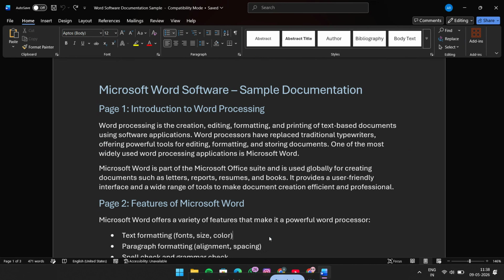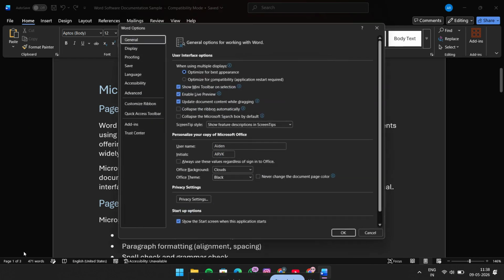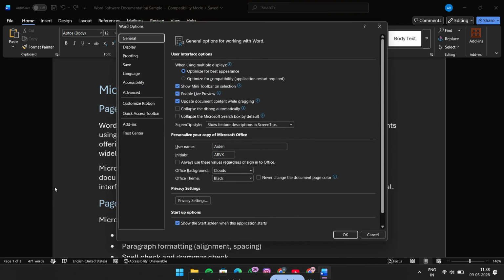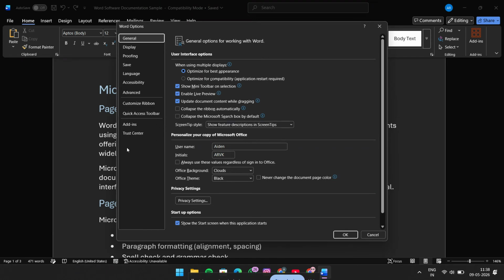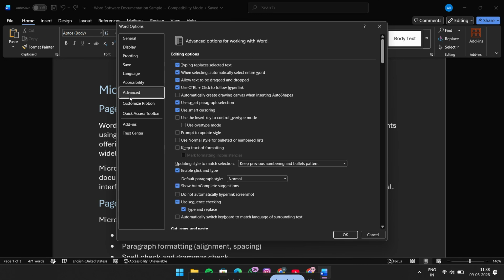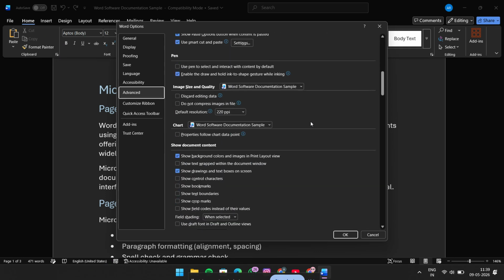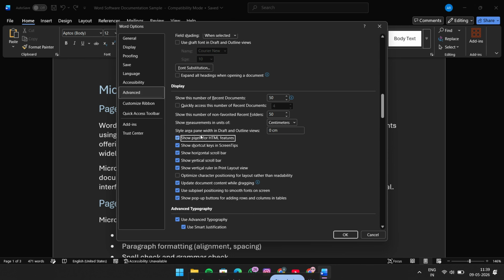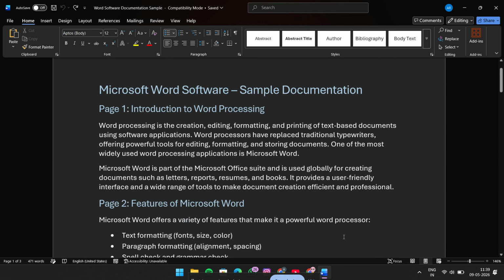How To Enable Pixels For Html Features In Word [Easy Word Setting Guide]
Learn how to enable pixels for HTML features in Microsoft Word with this quick step-by-step tutorial. This setting can help improve layout accuracy when working with HTML-related content in Word.

🕚Timestamps:
0:00 Intro
0:21 Open Word And Go To File
0:39 Open Word Options
0:57 Select Advanced Settings
1:15 Find The Display Section
1:30 Enable Show Pixels For HTML Features
1:48 Save Changes And Wrap Up

✍️What You'll Learn In This Video:
• How To Enable Show Pixels For HTML Features In Word
• How To Access Word Options And Advanced Settings
• How To Find The Display Section In Microsoft Word
• How To Improve HTML Layout Accuracy In Word
• How To Save And Apply Word Setting Changes

💡Pro Tips:
• Restart the document if the setting does not appear to take effect immediately.
• Use this setting when working with web content, pasted HTML, or layout-sensitive formatting.
• If you don’t see the option, make sure you’re using a desktop version of Microsoft Word.
• Combine this with other Advanced settings to fine-tune your Word workflow.